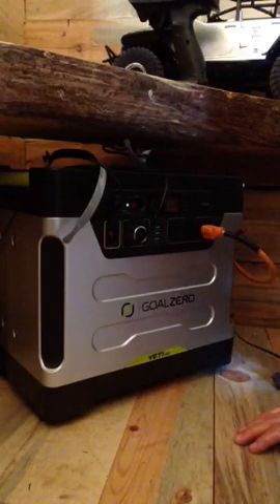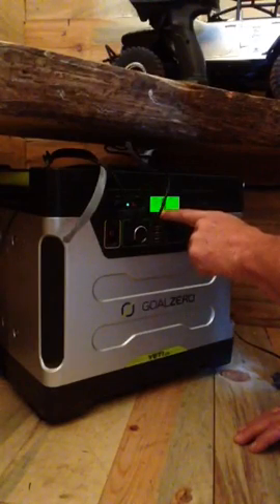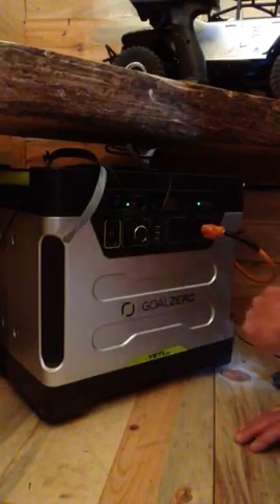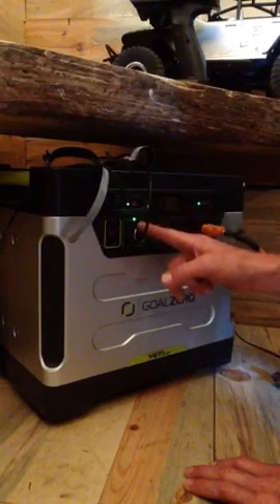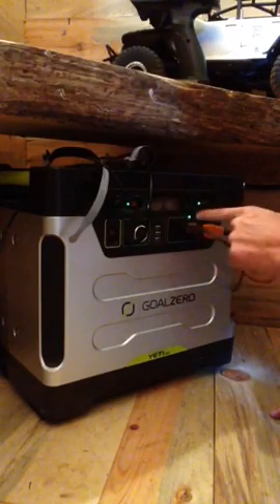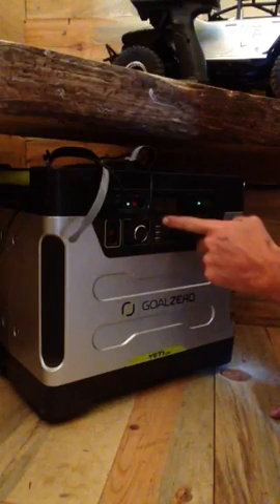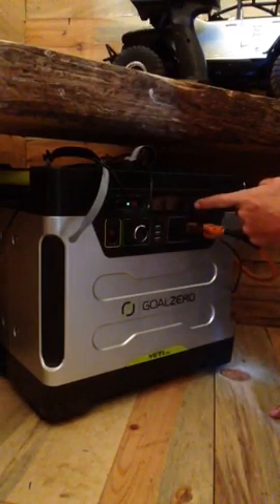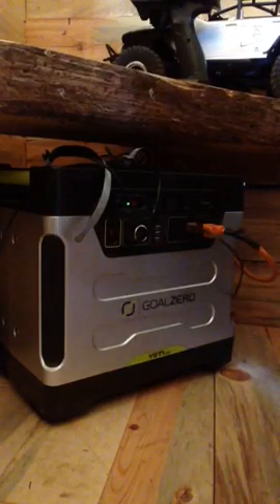Szabo's cabin, using the Goal Zero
Quick video explaining how to use the Goal Zero (power) while visiting the cabin.